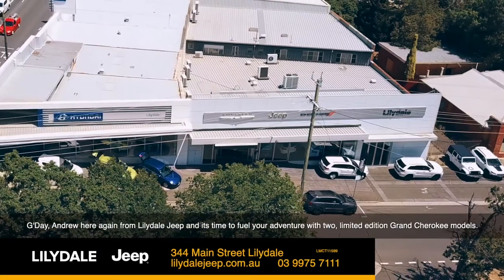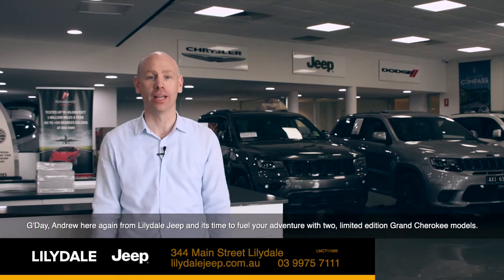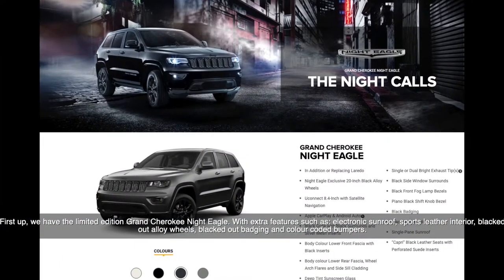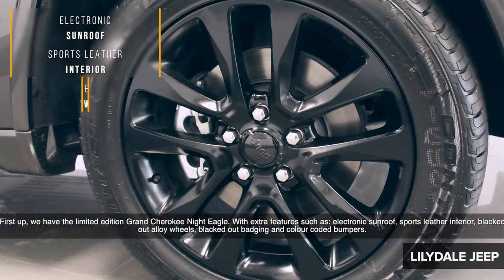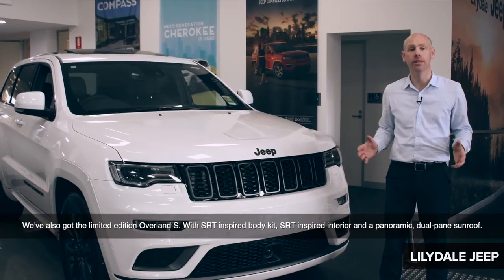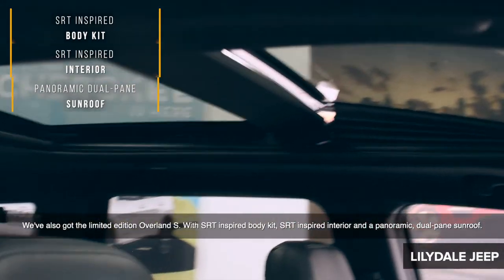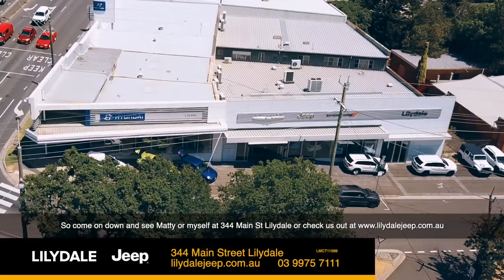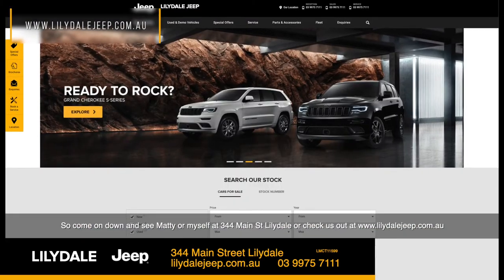Get Your Hands On Limited Edition Grand Cherokees At Lilydale Jeep (July 2019)